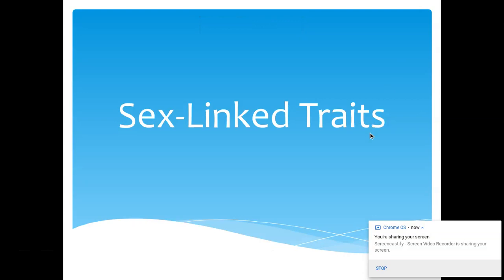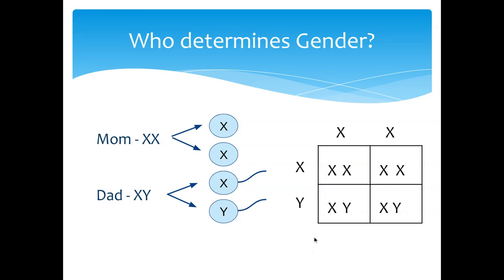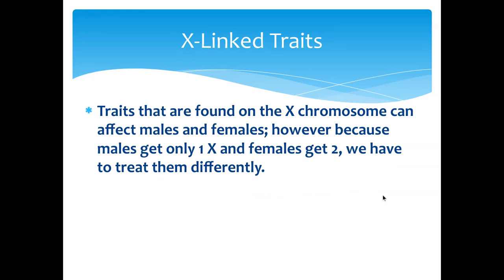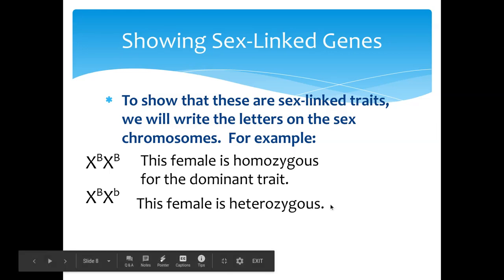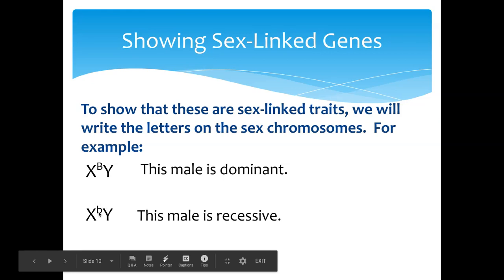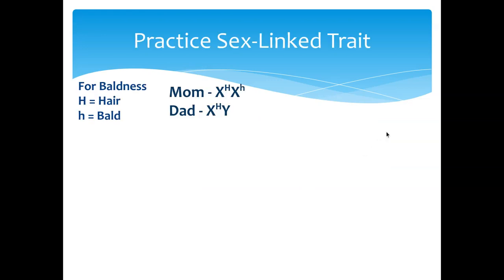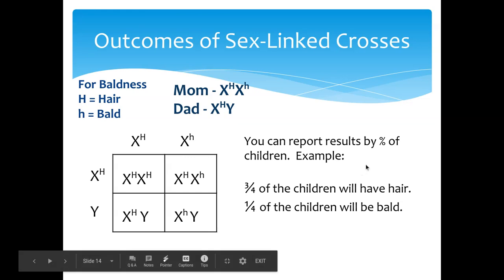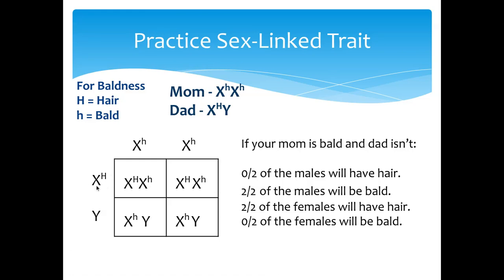Oct 22, 2019 8:37 PM